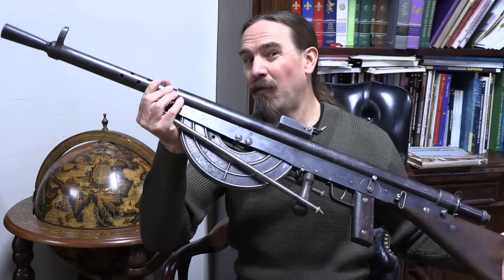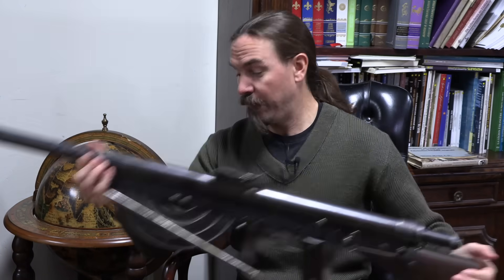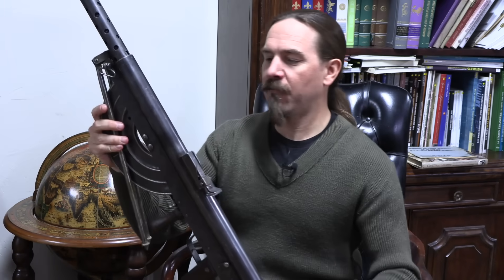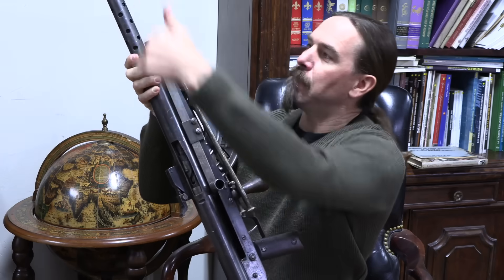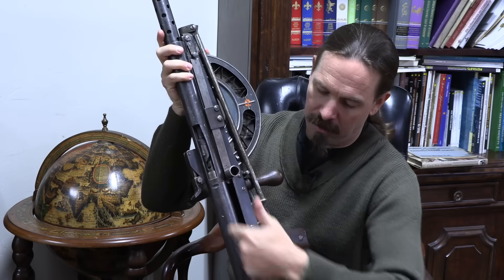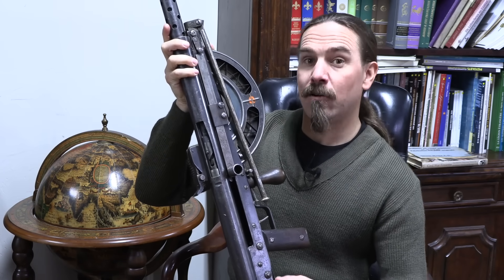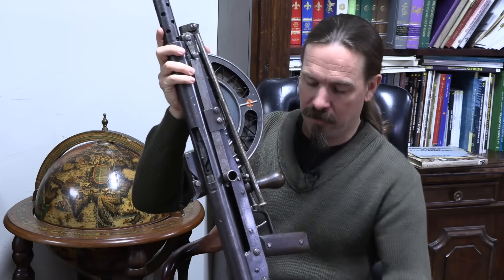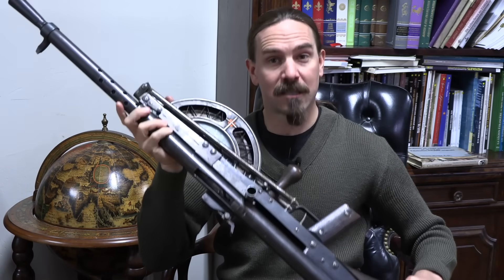Rate of Fire: What Determines it and How to Change It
What determines the rate of fire of a machine gun, and how can that rate of fire be determined or changed from a design perspective? Let's talk about pressure, mass, and distance...